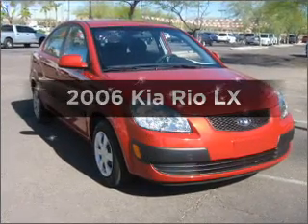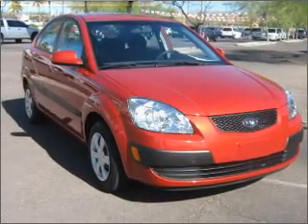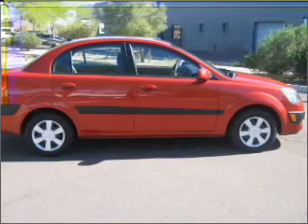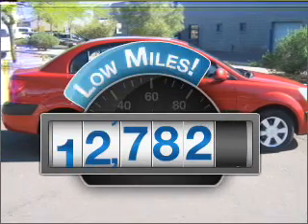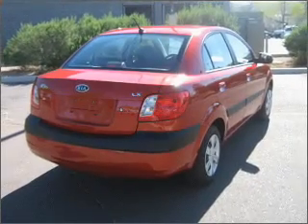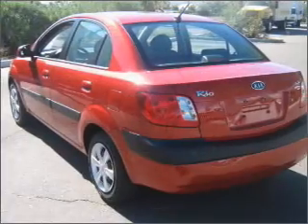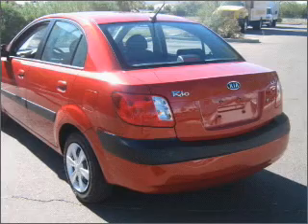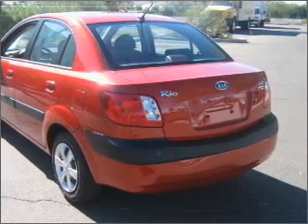2006 Kia Rio - Phoenix AZ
Year: 2006
Make: Kia
Model: Rio
Trim: LX
Engine: 1.6 liter inline 4 cylinder 16 valve
Transmission: 5-Speed Manual
Color: Red
Mileage: 12782
Address:
2121 E Bell Rd